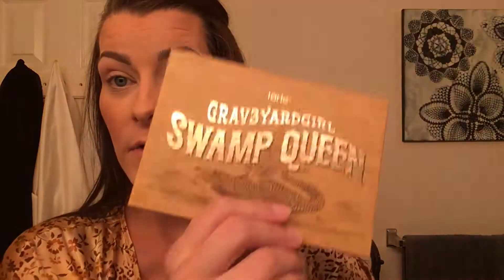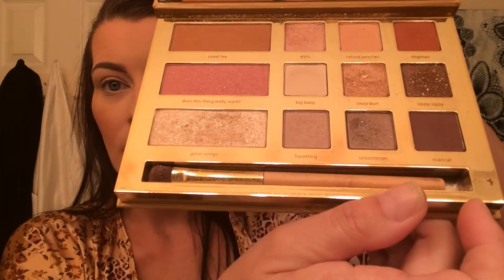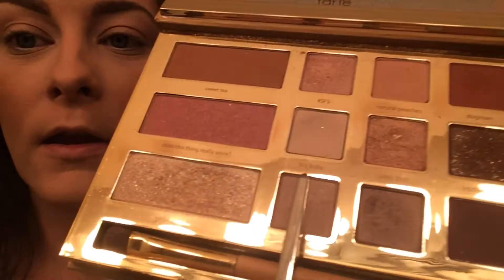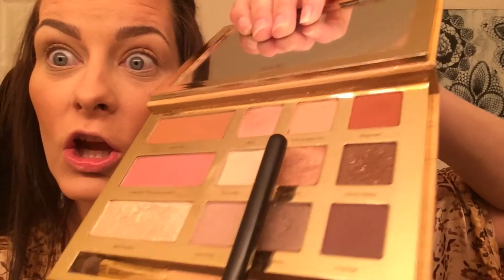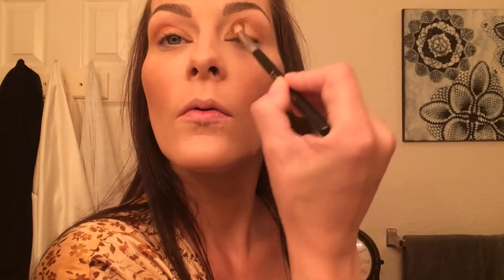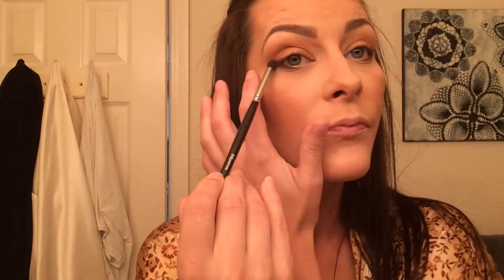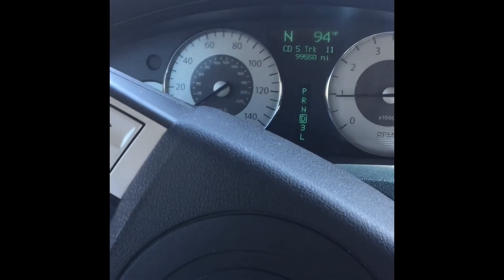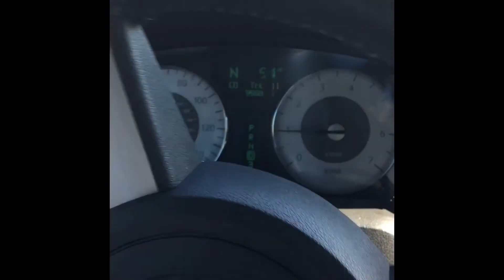Day 6 Of 26 Days Of PALETTES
Check out Day 6 of my 26 days of palettes challenge.